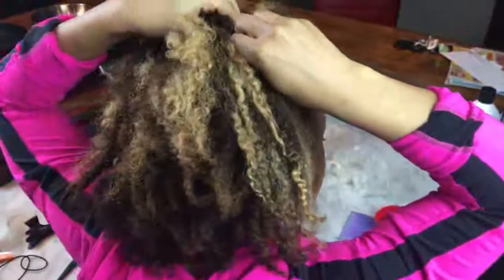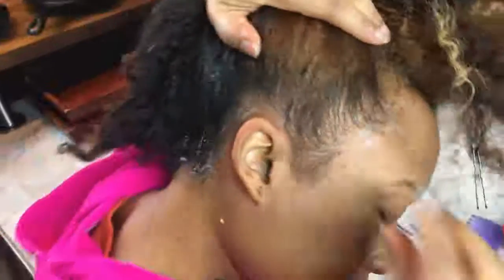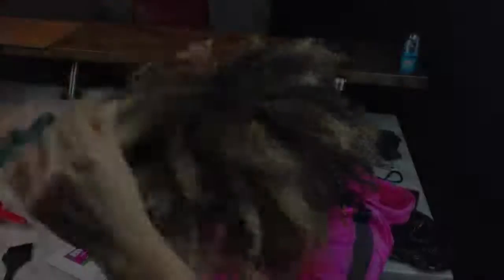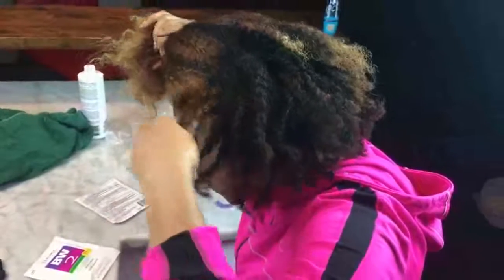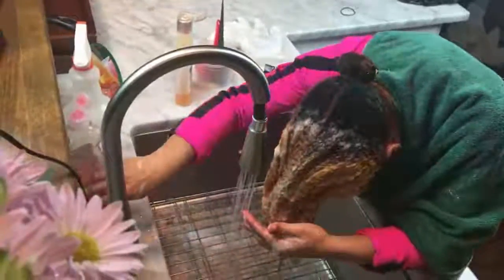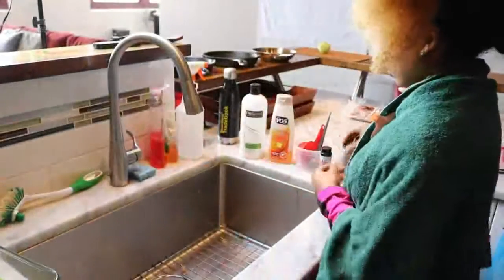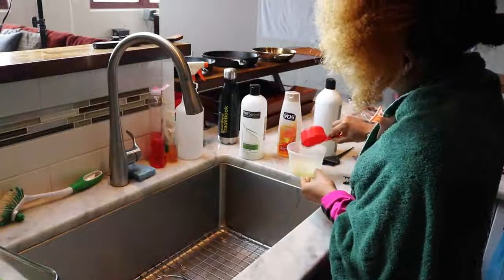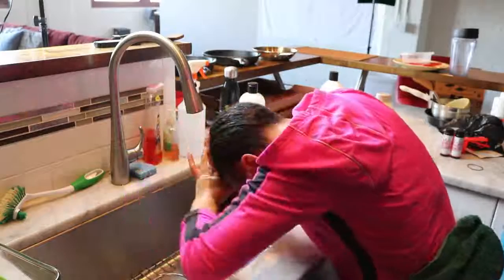TDF: BLEACH & TONE HAIR AT-HOME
Watch how I turn my dark brown/black new growth into a multi-colored DIY bleach and toned bronze that you can do in the comfort of your home for under $50 - without toning, EVEN LESS!!!

You can omit the toner if you prefer the bright color the bleach gives.

Products Used:

20 Clairol Developer
Clairol Bleach packets (2.5pks)
Redken Shades EQ 9V Platinum Ice 2 oz
Redken Shades EQ Color Gloss 09p - Opal Glow
Shampoo & Conditioner (of your choice)